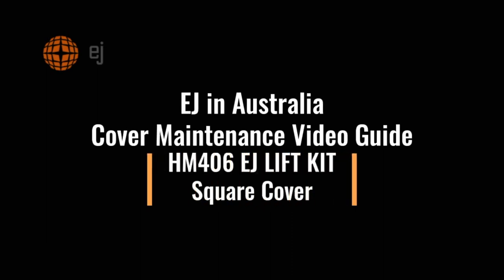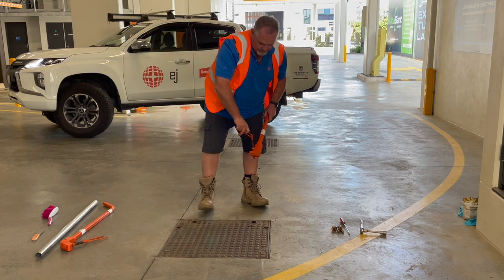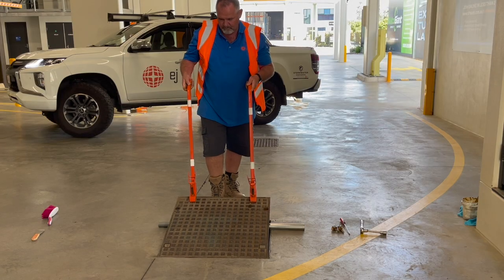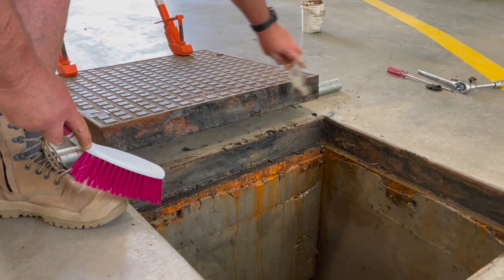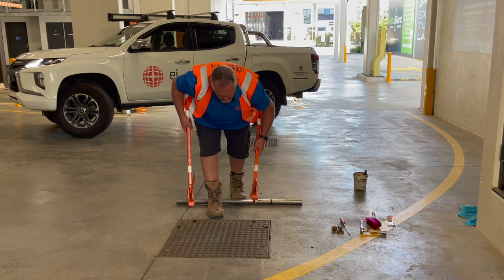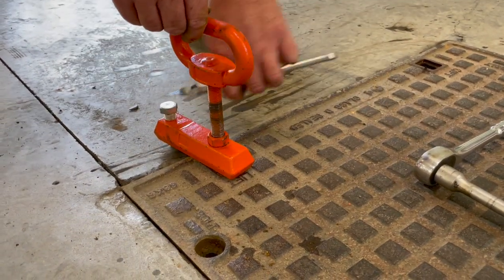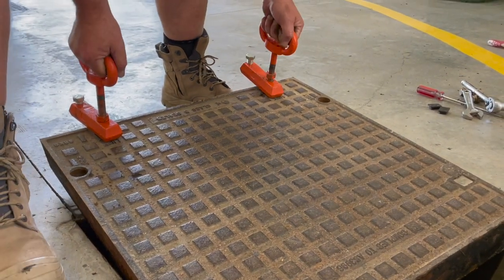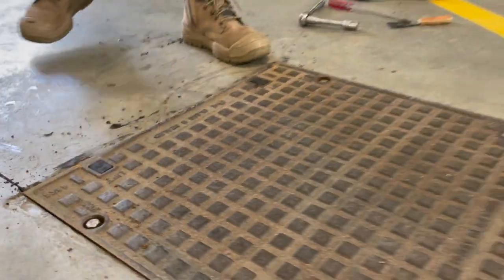Square Manhole Cover Maintenance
How to open, close, and service our square manhole cover range.